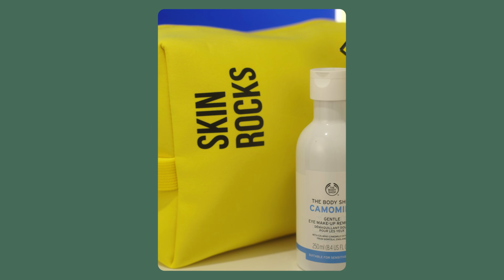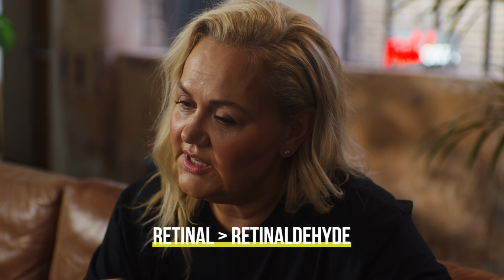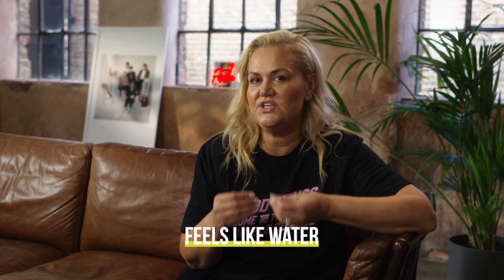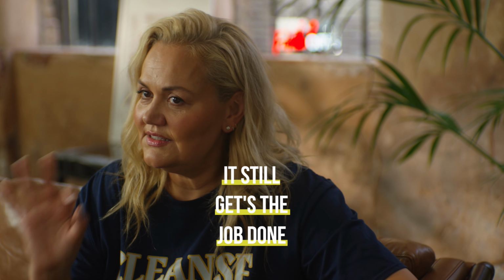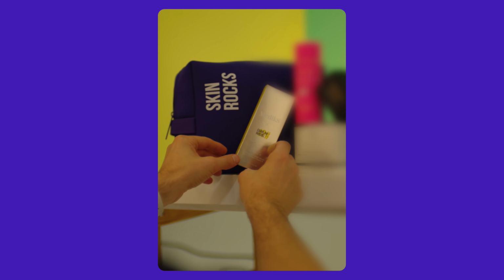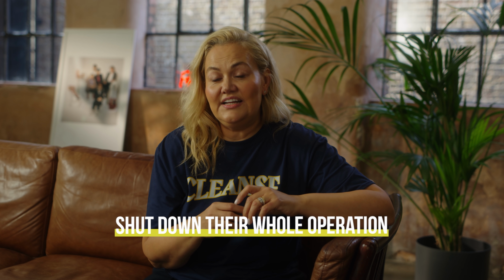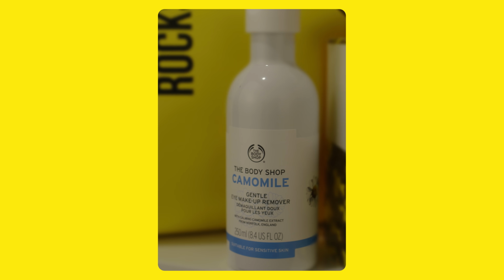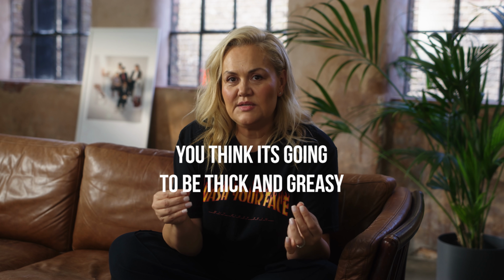HALL OF FAME KIT REVEAL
The Kits go on general sale on Monday 1st November. All pricing and shipping details will be given this evening Live at 5pm on Instagram. I’ll share here at the same time. ♥️